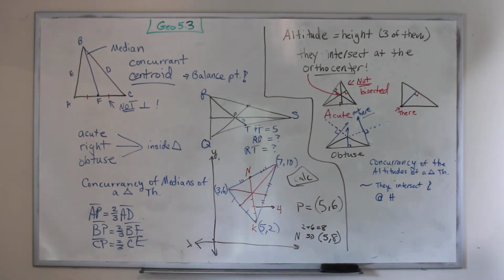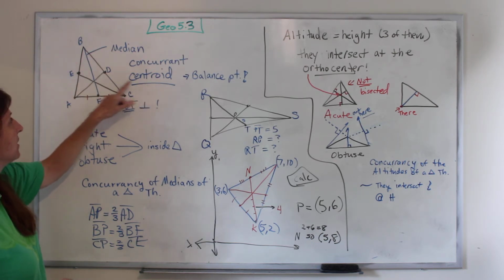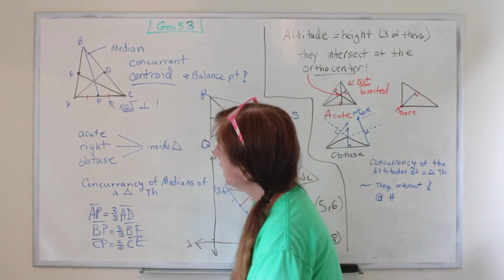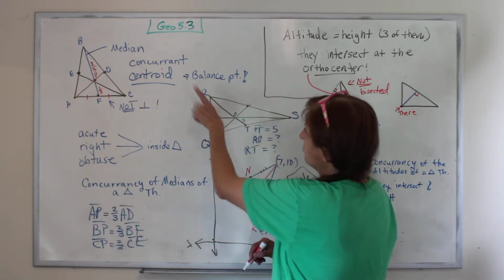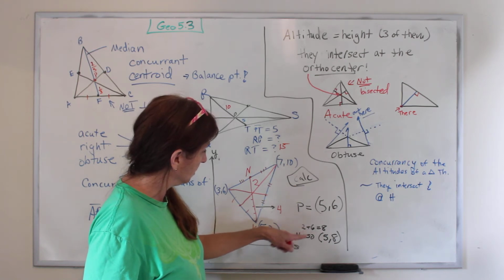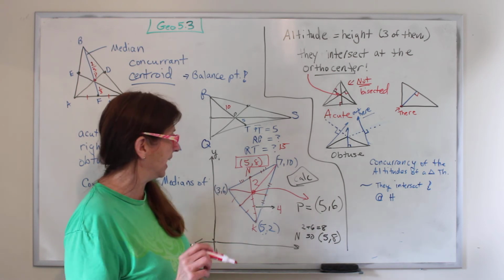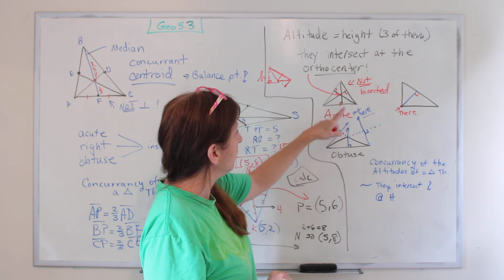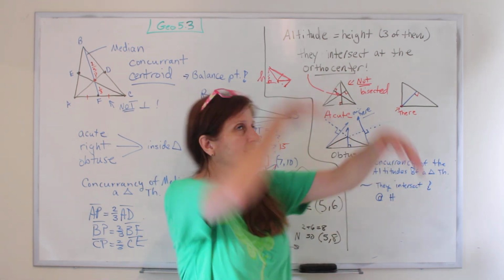Geometry: Medians and Altitudes of Triangles (5.3)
day 1- 5.3 p. 282 odds n. 9-11, 17-23 then do all n. 13-16 , 21-25
day 2- 5.4 p. 290 n. 13-31
day 3- 5.5 p. 298 n. 7-11, 15-19, 27
day 4 - drawing lab p. 283 n. 25
P. 285 math and history n. 1